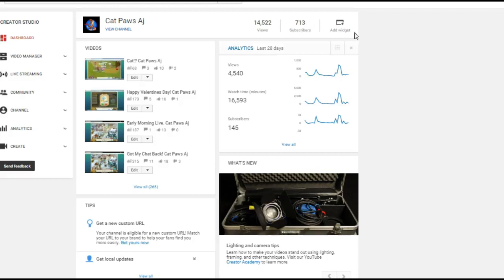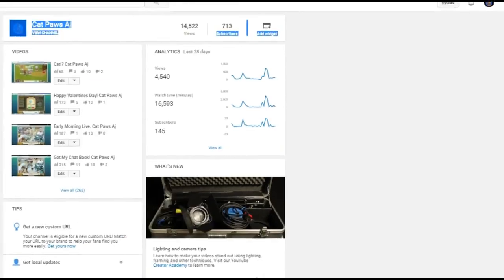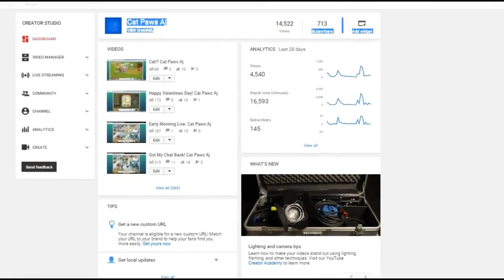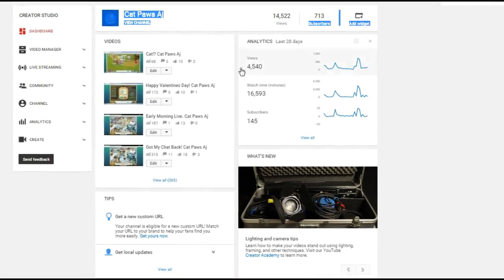How To Stream! Cat Paws Aj